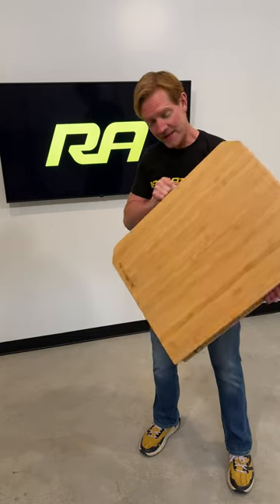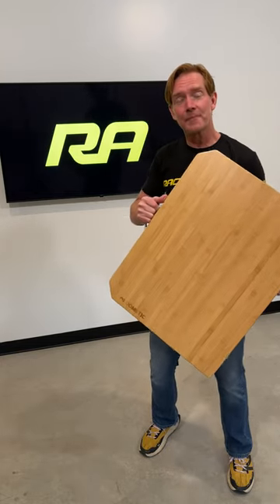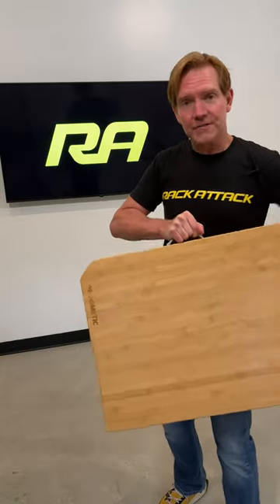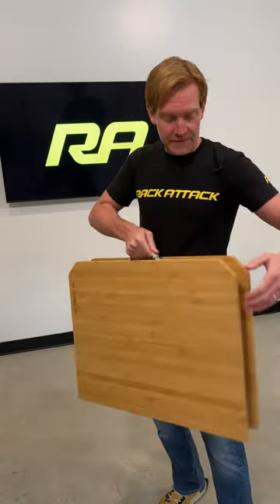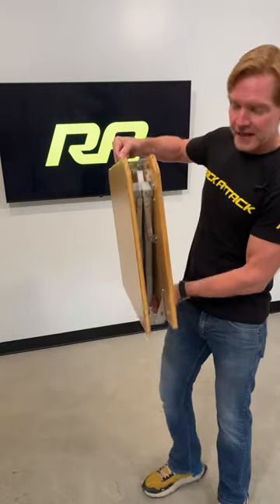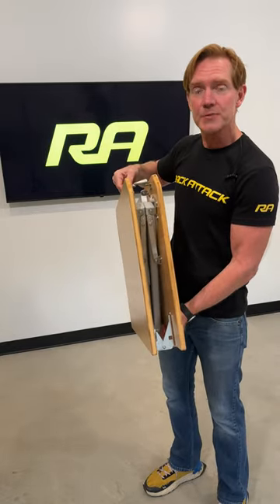Dometic Compact Camp Table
A quick overview of the Dometic Compact Camp Table, the best lightweight table to take with you this camping season.